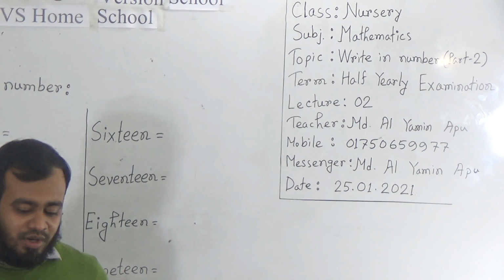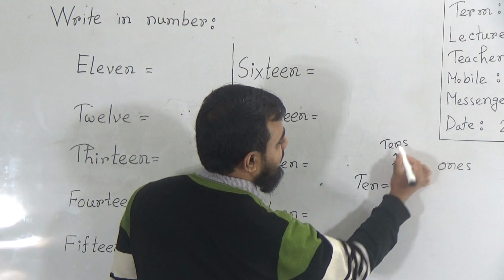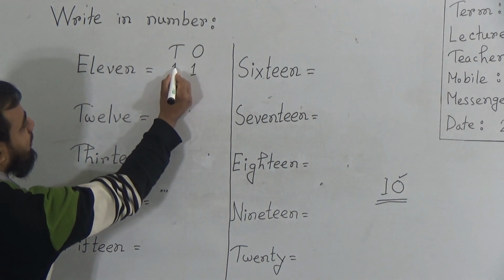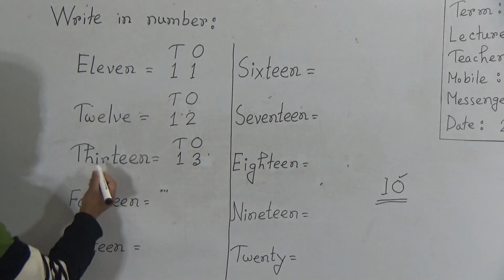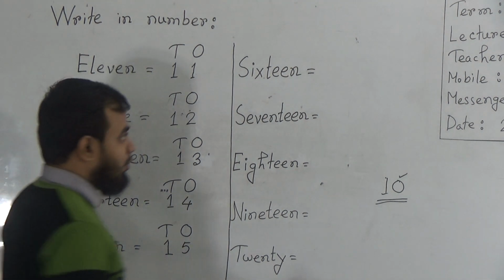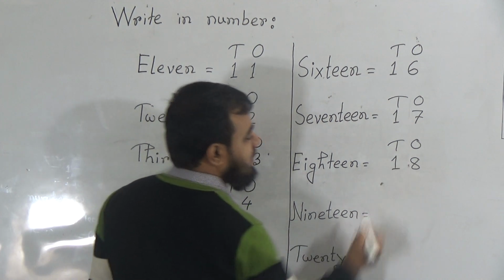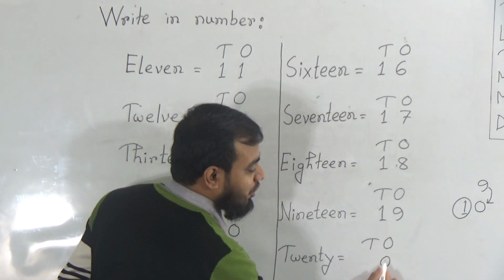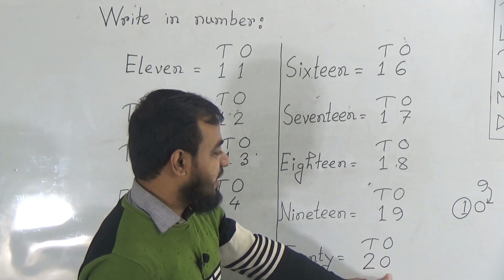Class: Nursery, Subject: Mathematics (Lecture- 02), Topic: Write in number (Part-2)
Class: Nursery
Subject: Mathematics (Lecture- 02)
Topic: Write in number (Part-2)
Teacher: Md. Al Yamin Apu